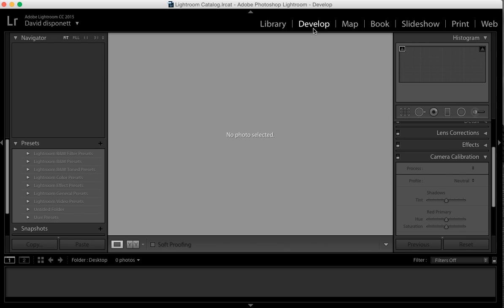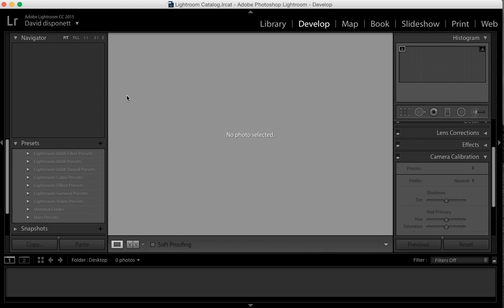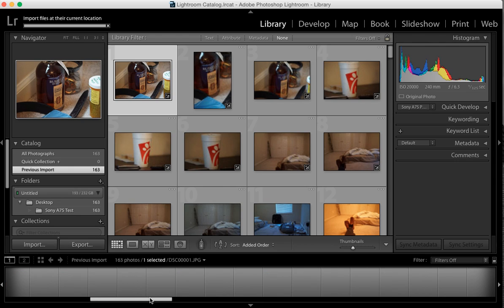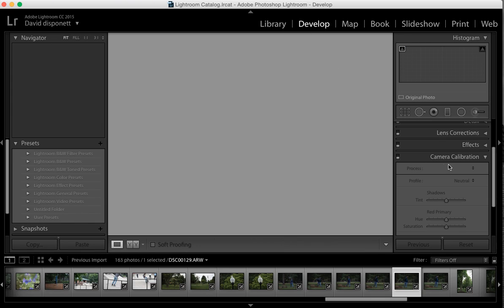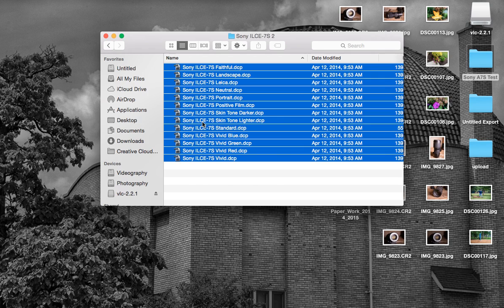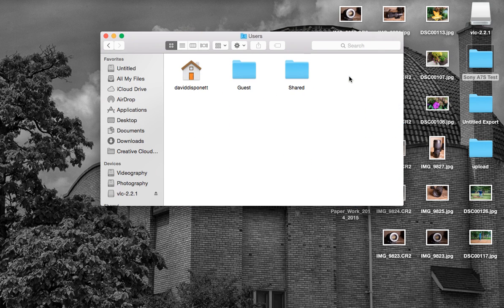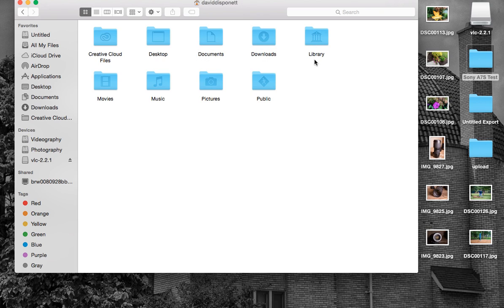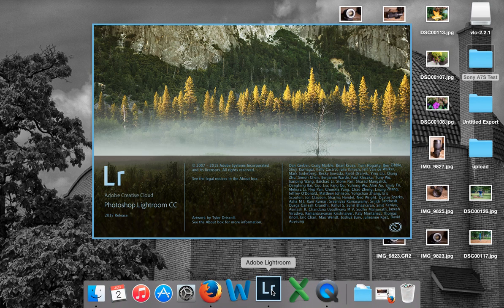Creating Camera Calibration Custom Camera Profiles in Adobe Light Room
I have been trying to figure out for the last hour on how to add in custom camera profiles for my Sony A7s into Adobe Light Room under camera calibration. I am doing this on a mac. What you need to do is click on your hd then click user profile click user name click Library click application support then click adobe then click cameraraw then click cameraprofiles then past close out of LR and reboot it then you are good to go.

File Path List
Mac—Macintosh HD / Users / [your username] / Library / Application Support / Adobe / CameraRaw / CameraProfiles /

SKYPE
Media_Unlocked